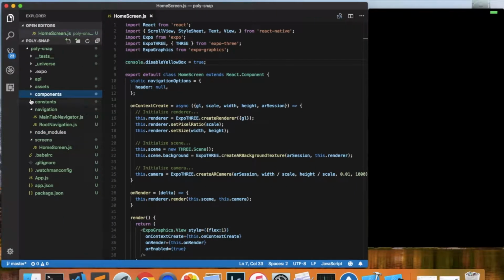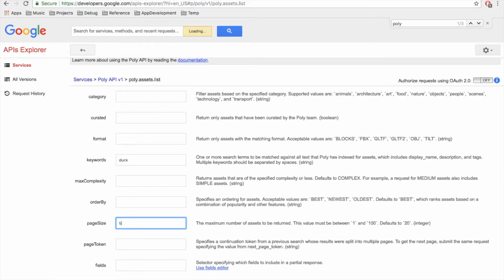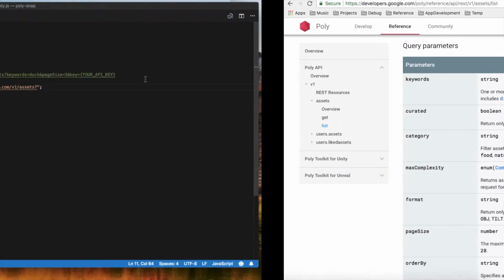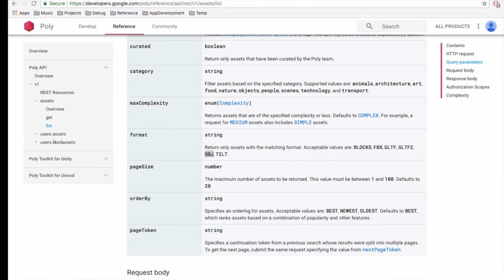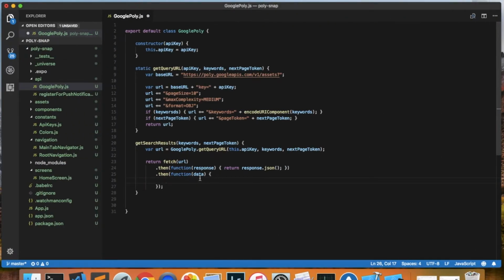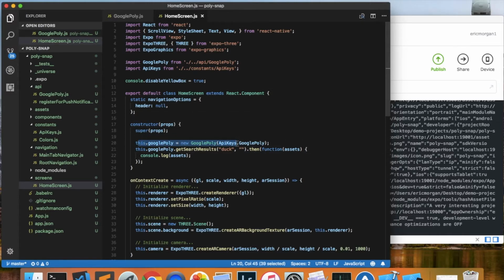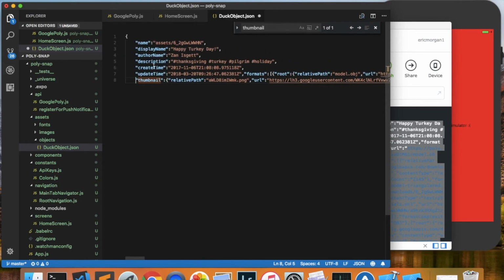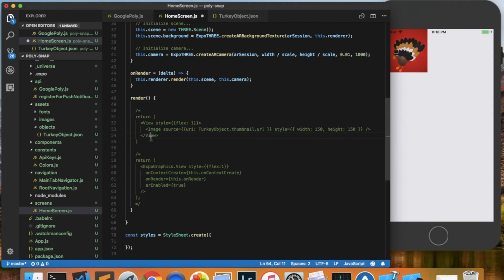React Native Start-to-Finish 1.04 - Augmented Reality - Google Poly API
We will examine the Google Poly API.